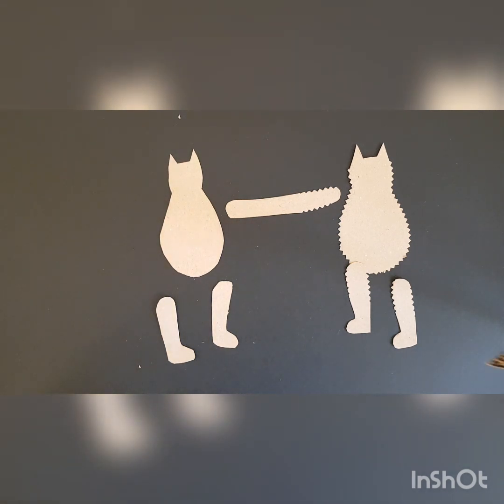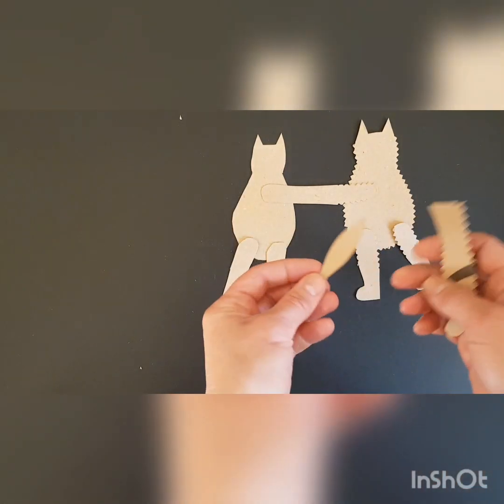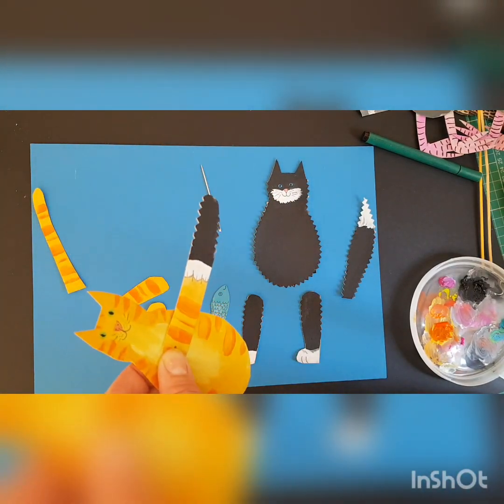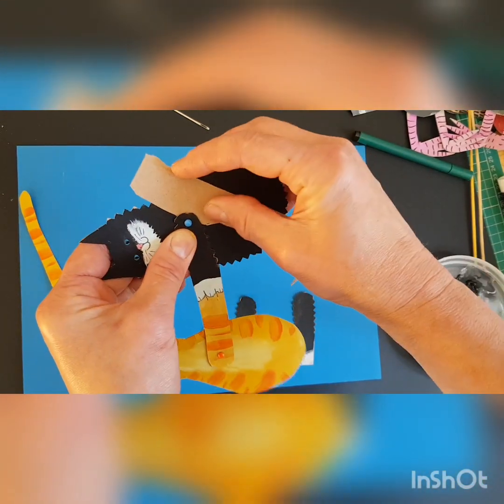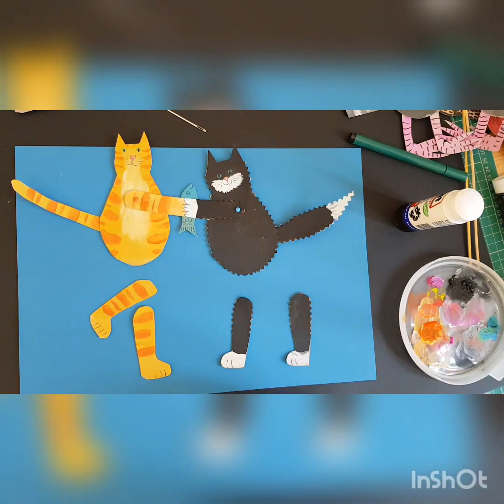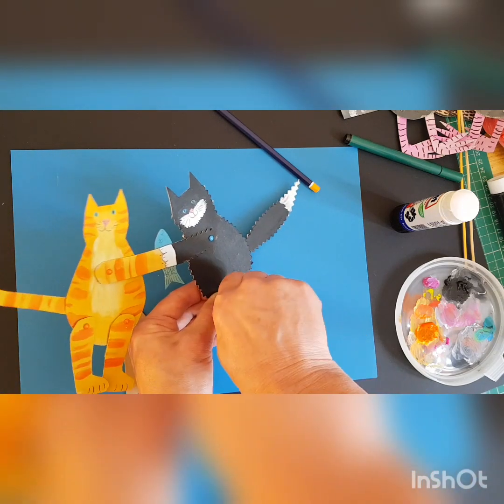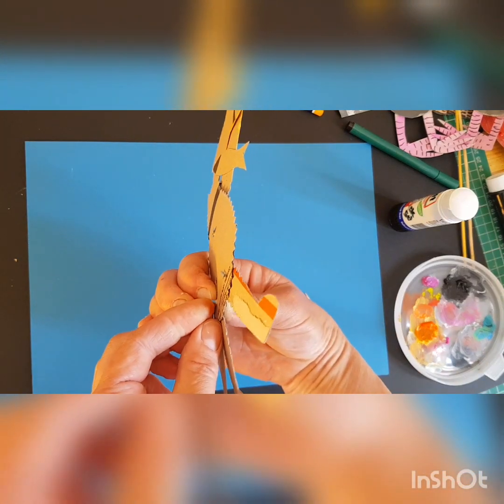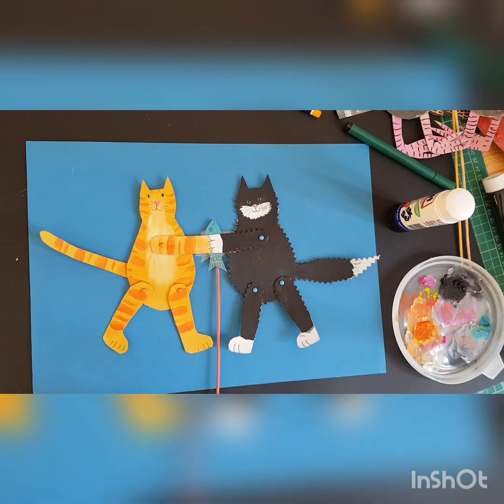How to make: 'Cats fighting over a fish'.